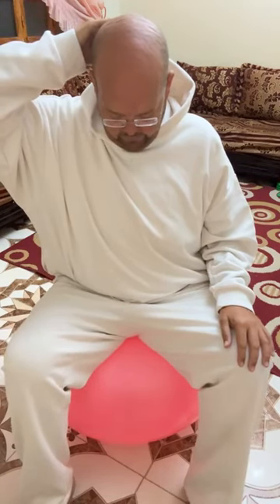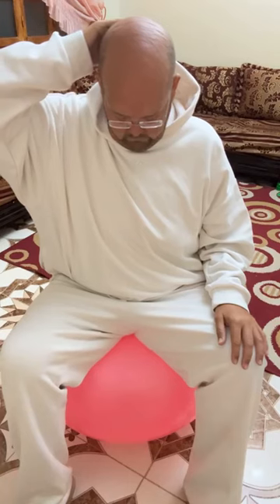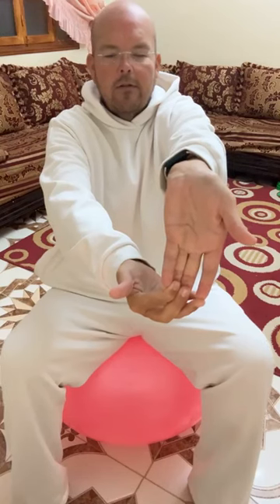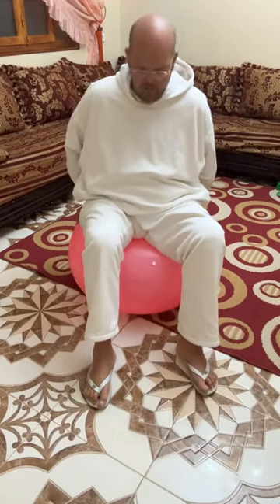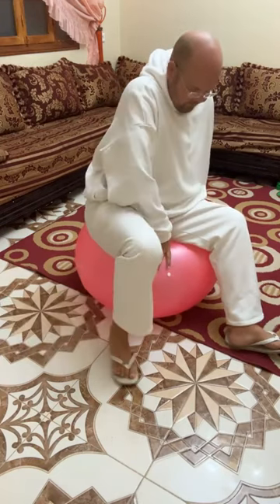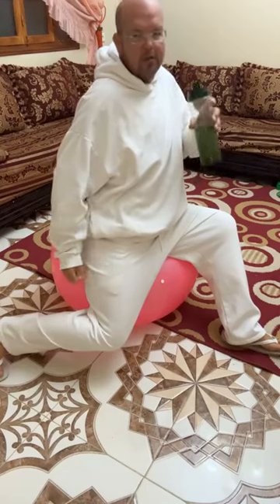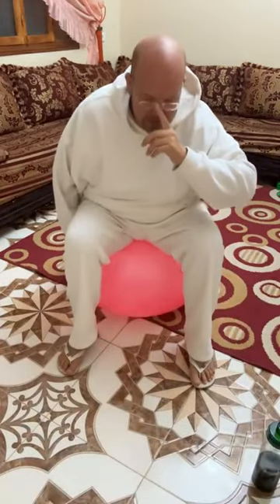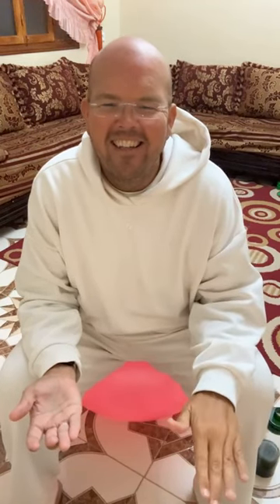🙆‍♂️ Sunrise Stretch - 30 mins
- Send me a voice message question for my next Q&A Podcast...
- For a free copy of my diet plan, please join my emailing list
- For details of my Slim Brother online weight loss coaching, please